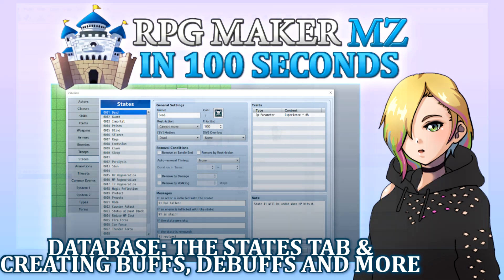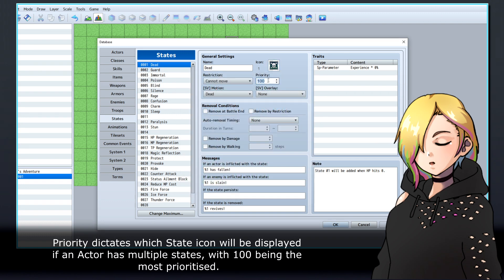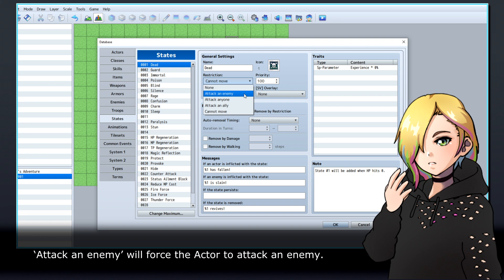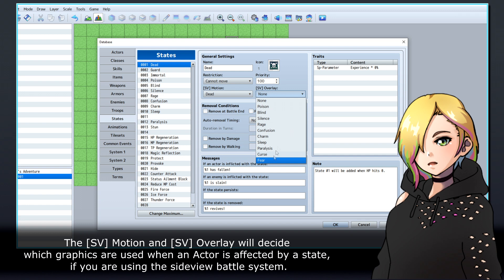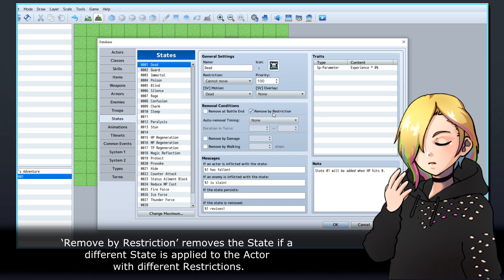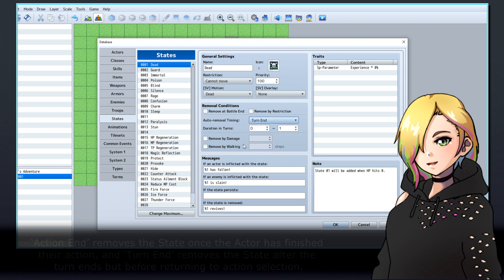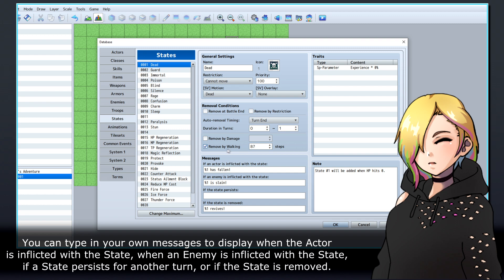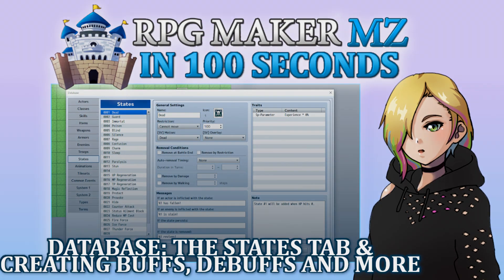Database: The States Tab & Creating Buffs, Debuffs and More // RPG Maker MZ In 100 Seconds